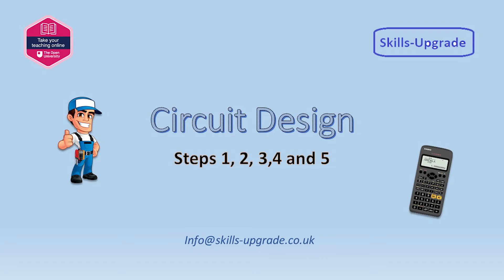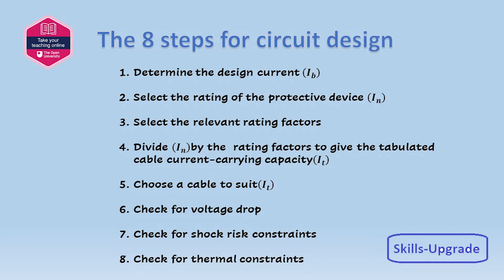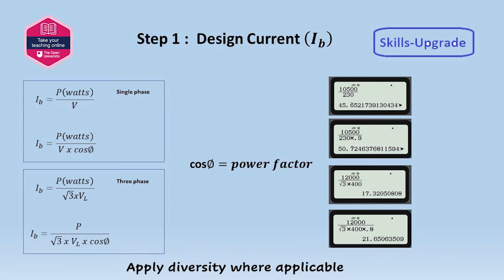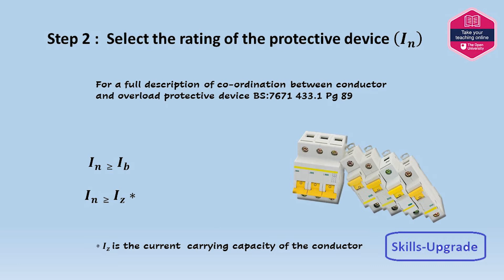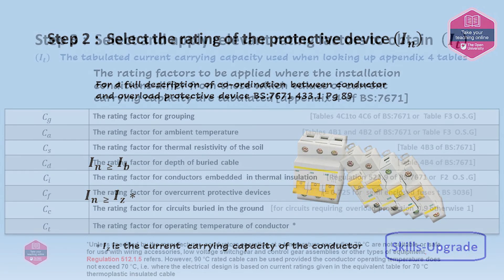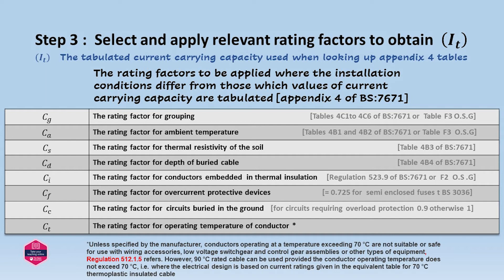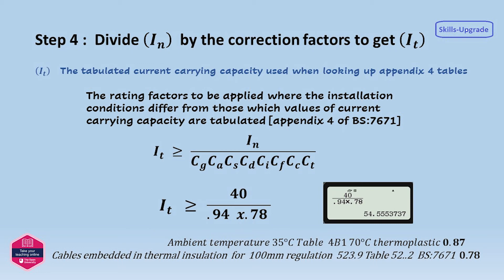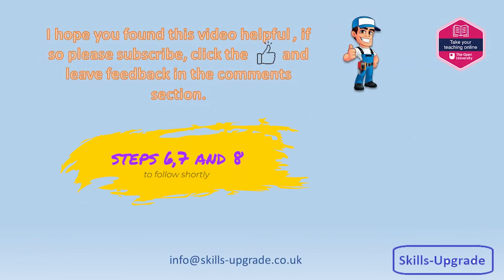Circuit Design part one-steps 1234 and 5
Part one of circuit design